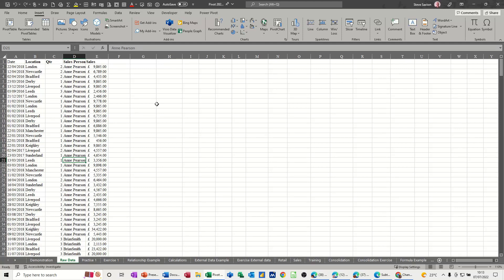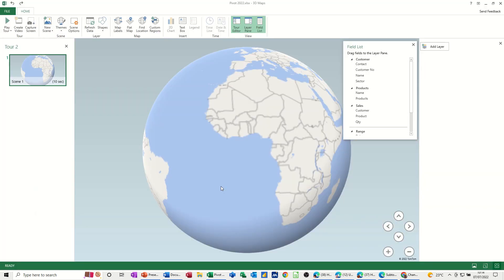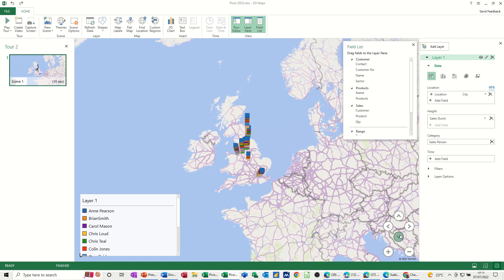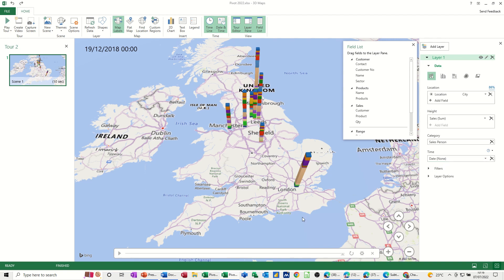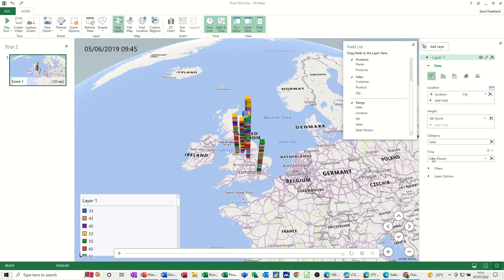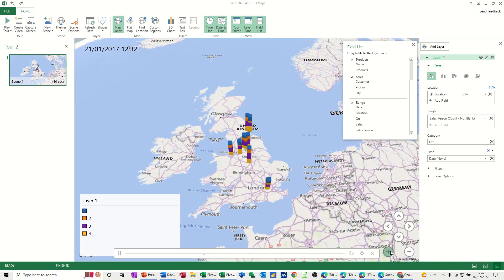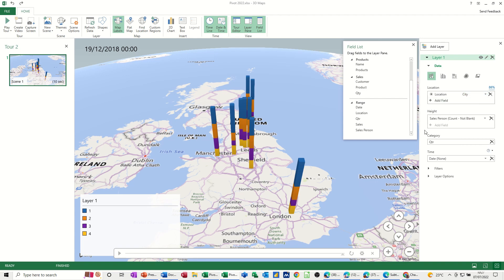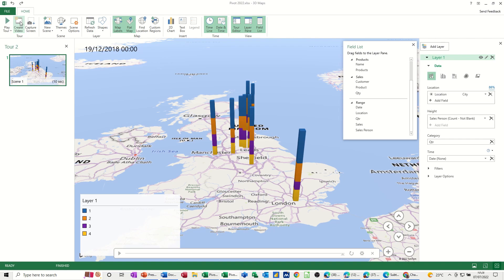Excel visualisations. Use 3D maps to visualise data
This is a Microsoft Excel tutorial covering Excel visualisations, 3d maps and video. The tutor starts off by explaining how 3D maps work, covering adding data fields to the map tool and filtering if required. The tutor mentions that for the feature to work you need a location and a date. The Tours usually play by location over time. Legends and charts can be added as part of the tour as well as additional layers. The whole thing can then be saved as a video and shared with colleagues. Microsoft 3D maps. Excel visualisations. Use 3D maps to visualise data.